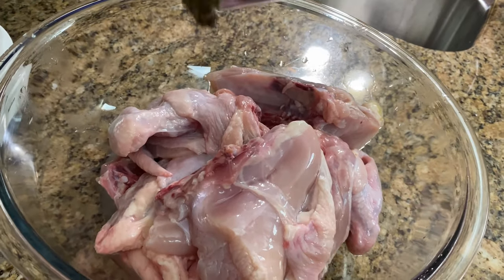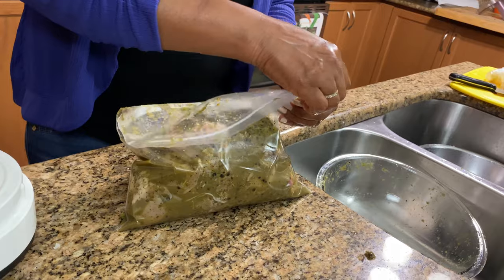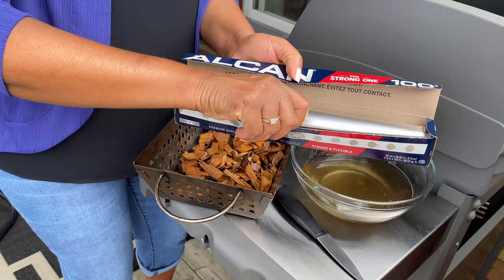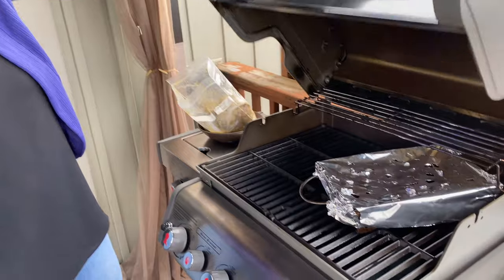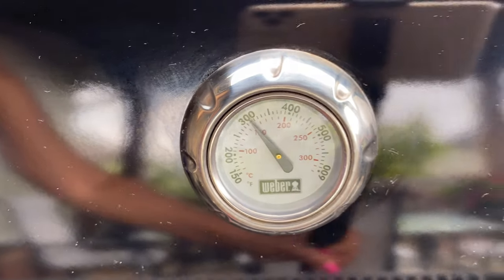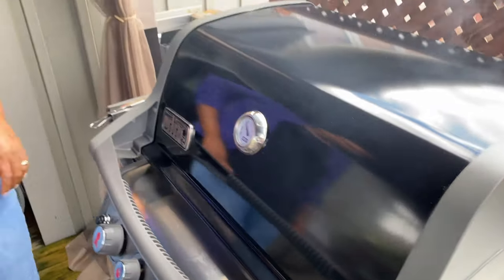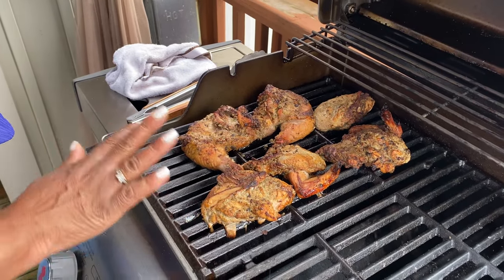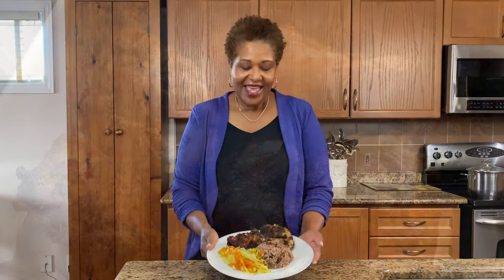SMOKED BBQ JERK CHICKEN 🍗🍗!|Full of Flavour and Spice!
This spicy, flavourful jerkchicken is the perfect addition to your summer BBQ! The marinade for this dish can be used to season a variety of meats including pork, fish and beef. Jerk chicken tastes best when smoked over some wood. In Jamaica, pimentowood is used. However, if you do not have access to pimento wood you can substitute this with apple wood or cherry wood. You can also skip the wood chips and just grill on your BBQ. I like to eat my jerk chicken with rice and peas, potato salad, cornbread or stir fried cabbage.

Ingredients:

1 to 2 cups Applewood or Cherrywood chips (optional)
1 whole chicken cut into pieces

Marinade:

¼ cup allspice/pimento berries
1 tbsp whole black pepper
1 bunch fresh thyme
2 inches ginger root
1 small yellow onion
8 cloves of garlic
4-5 scotch bonnet peppers
¼ cup white vinegar
¼ cup soy sauce
¼ cup dark rum
4 green onions
1 tsp seasoned salt

Intro photo credits (in order of images):

Marcello Aquino
Zachery Spears
Marissa Rodrigue
Zibik
Joydeep Pal
Marcela Laskoski
Peter Fogden
Derek Story